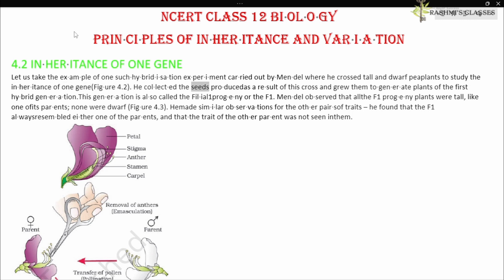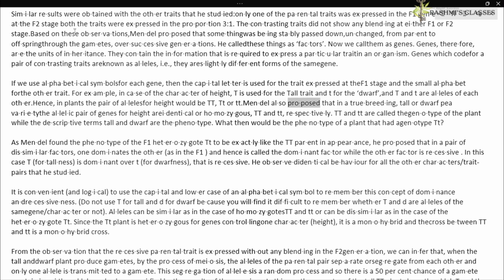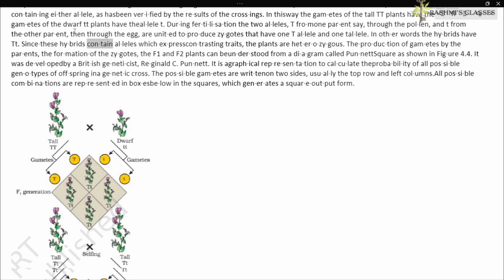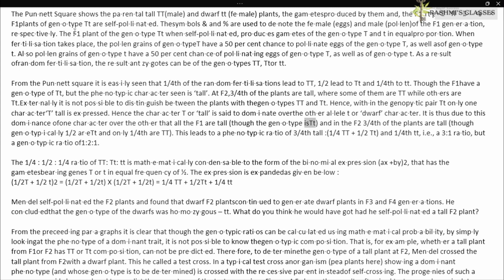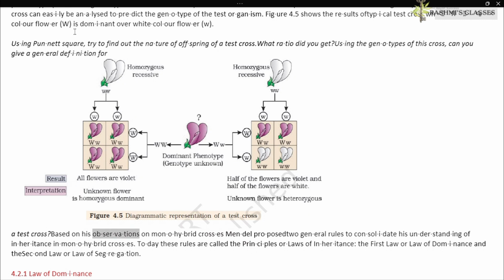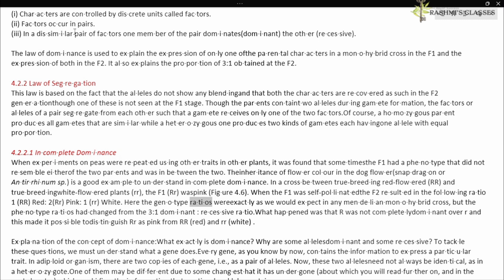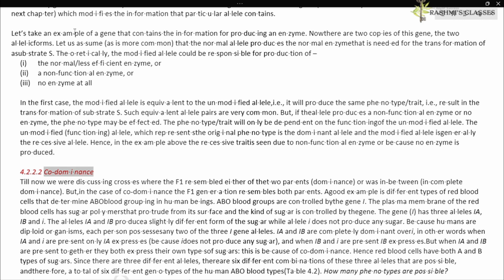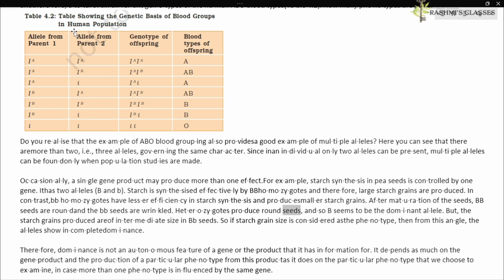INHERITANCE OF ONE GENE CLASS 12 NCRT CH4.2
CREDIT : NCERT CLASS 12 BIOLOGY

Rashmi's Classes .. यह चैनल हमारी राष्ट्रीय भाषा में विज्ञान और जीव विज्ञान के बारे में है..
कृपया हमें अपने चैनल को बेहतर बनाने के लिए सुझाव दें धन्यवाद